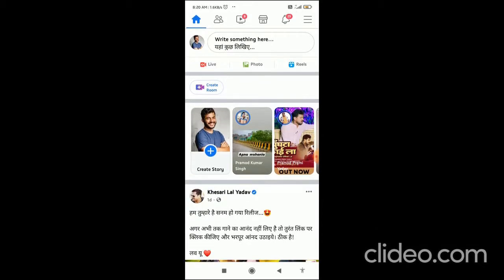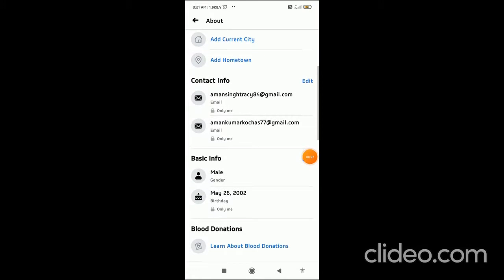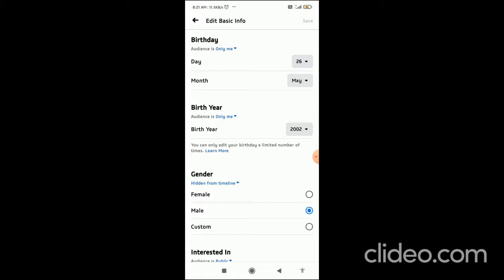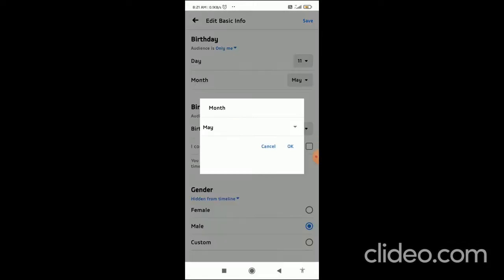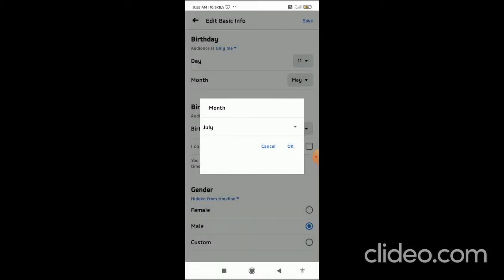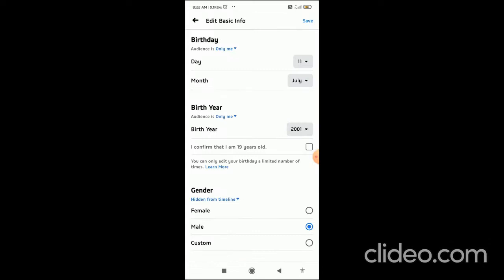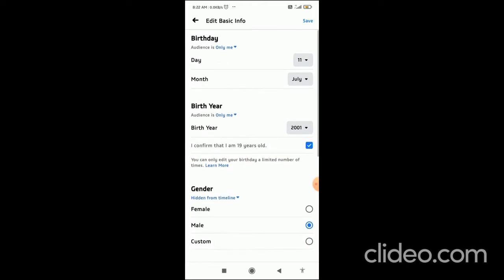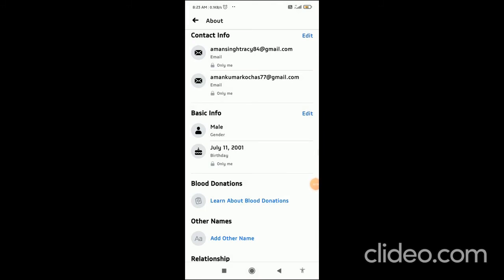How To Change BIRTHDATE On Facebook (2021)